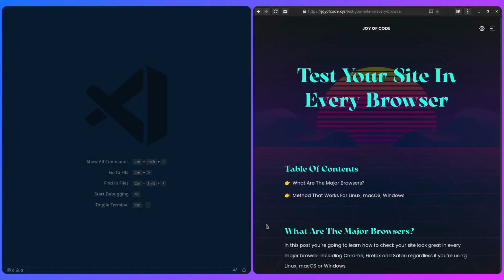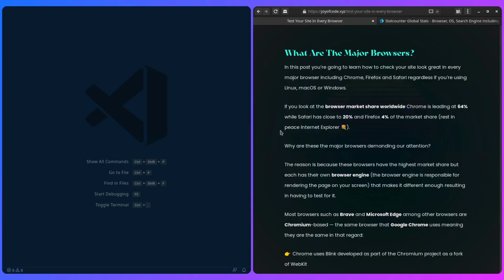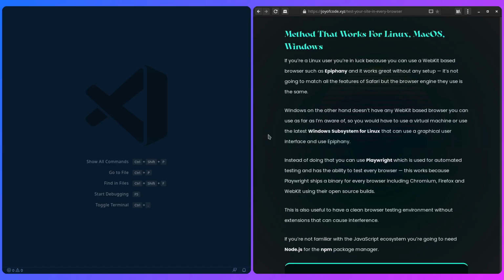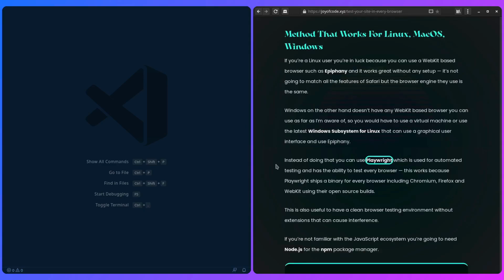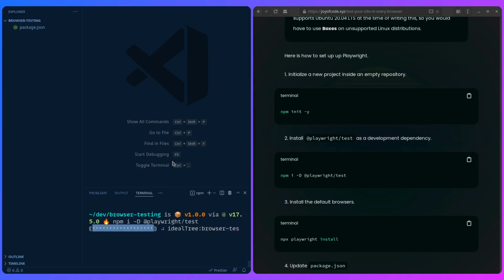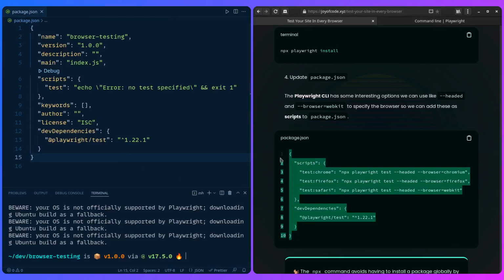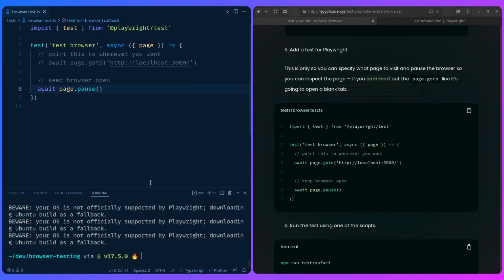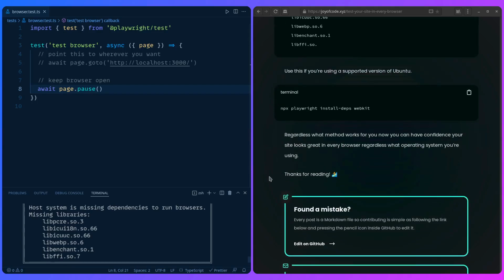Make Sure Your Site Looks Great In Every Browser With Playwright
Make sure your site looks great in every browser (Chrome, Firefox, Safari) on every platform (Linux, macOS, Windows) with Playwright.

🔖 Timestamps

0:00 Test Your Site In Every Browser
0:46 What Are The Major Browsers?
2:40 Use Epiphany on Linux
3:18 Using Playwright